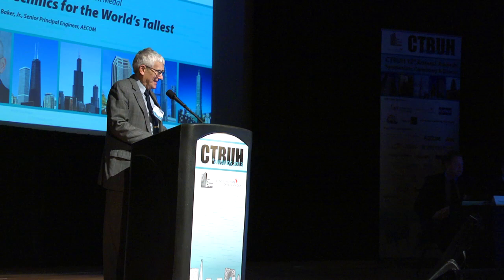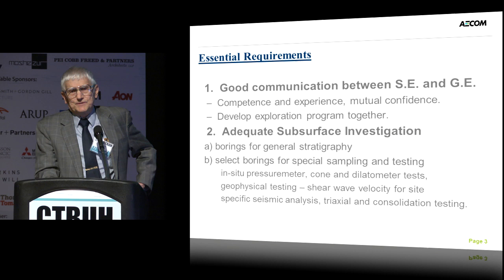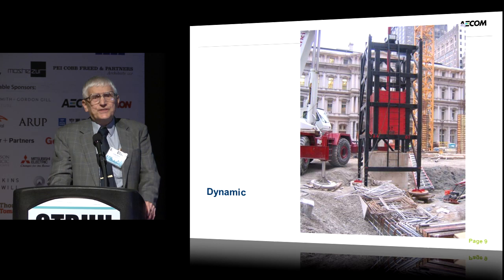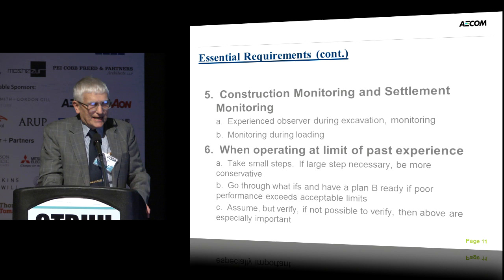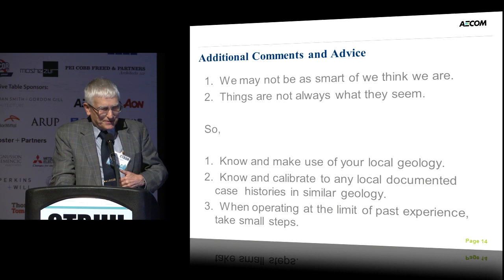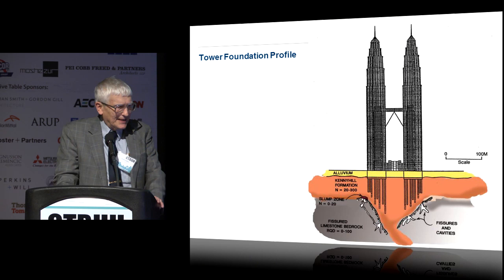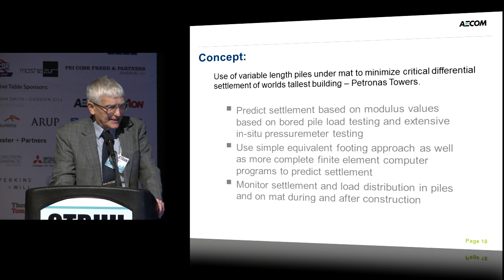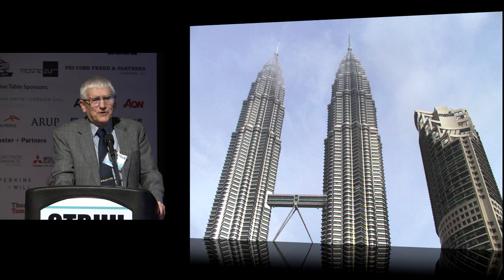CTBUH 12th Annual Awards - Clyde N. Baker, "Geotechnics for the World's Tallest"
Thursday, 7th November 2013 Chicago, USA.

Clyde Baker has performed geotechnical engineering for seven of the 16 tallest buildings in the world, and a major portion of the high-rise buildings built in downtown Chicago. Mr. Baker has developed an international reputation in the design and construction of deep foundations.